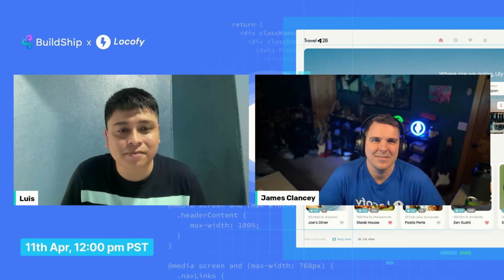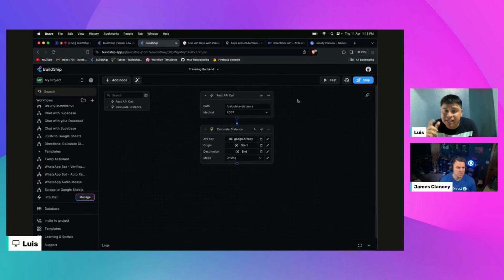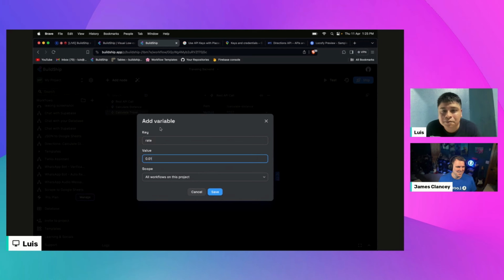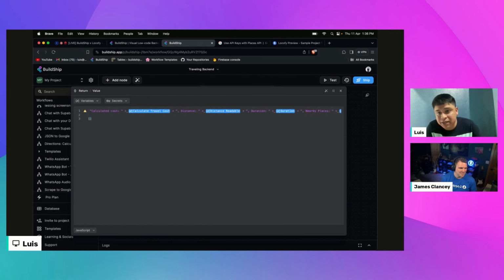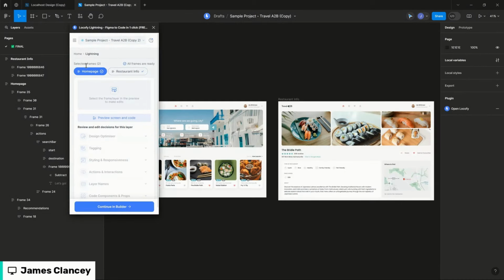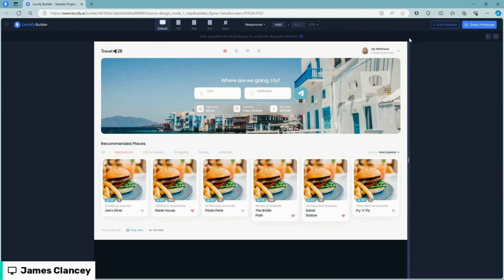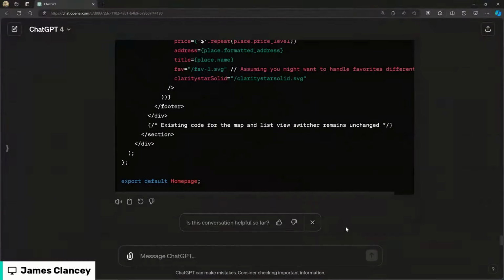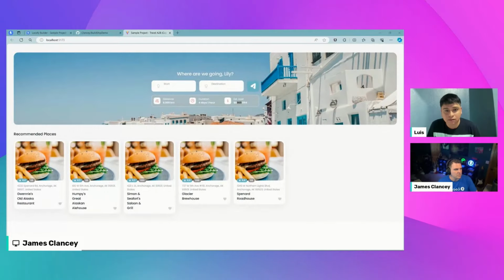​BuildShip & Locofy Livestream: Create Apps Fast with Low-Code and AI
​Ever dreamed of creating your very own Uber-like app, complete with real-time distance and cost calculations? 🚗💨

In this livestream, you will see how you can do this. With Locofy.ai for going from design to app's frontend and BuildShip.com for the app's backend.

Join James Clancey (Head of Developer Relations at Locofy) and Luis Rodriguez (Software Engineer at BuildShip) this week, as they guide you through the detailed tutorial and step by step build livestream.